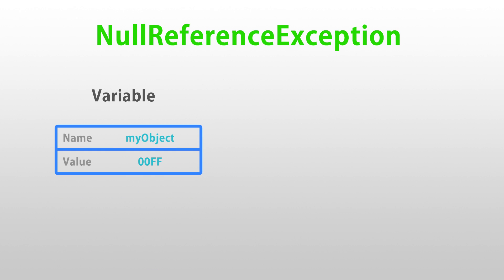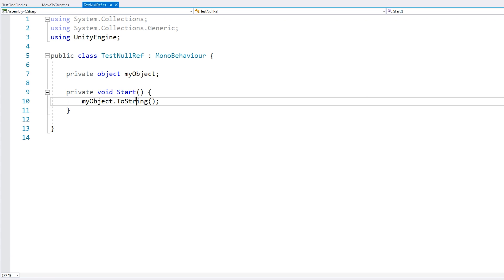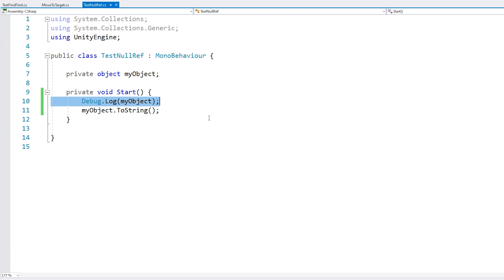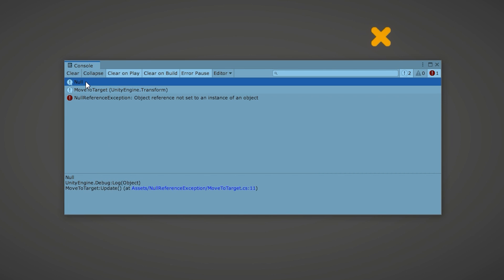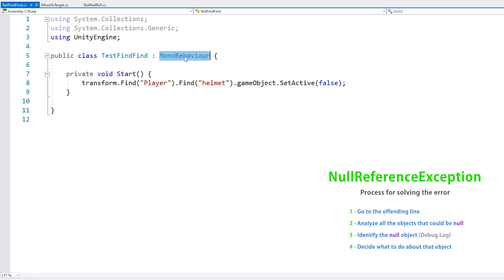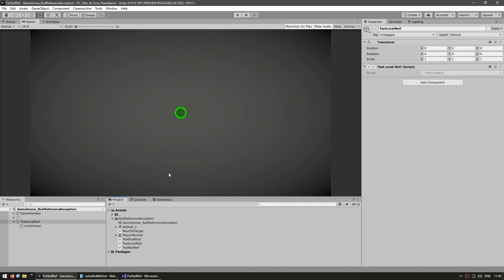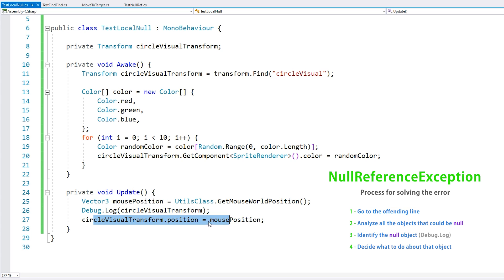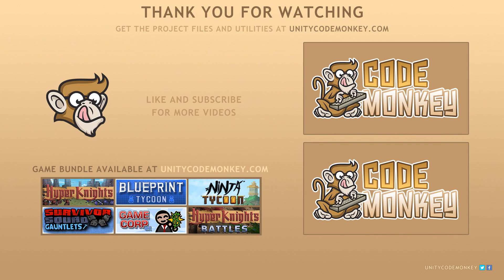How to Fix NullReferenceException in C#! (4 Step Process)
Let's learn what is a NullReferenceException, what causes it and a Step-by-Step process for how to Fix NullReferenceException in C#!